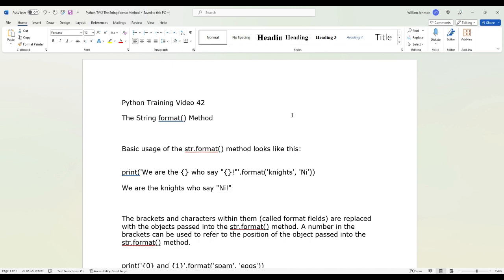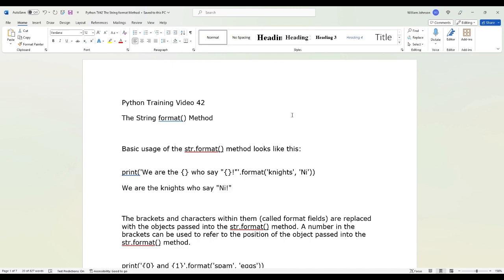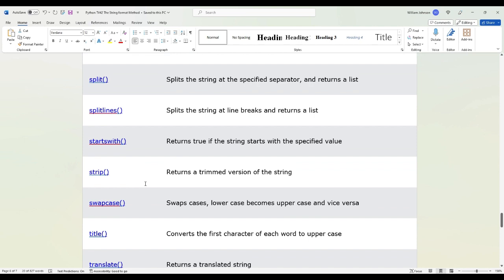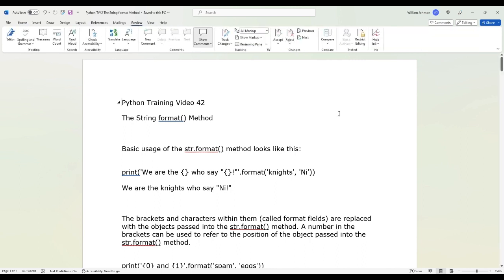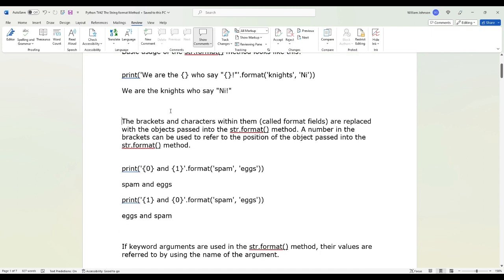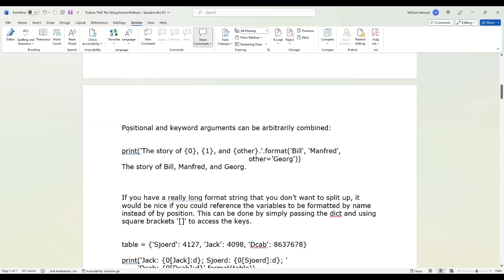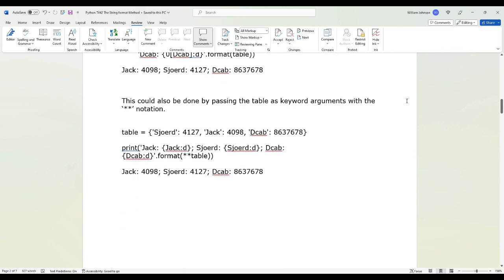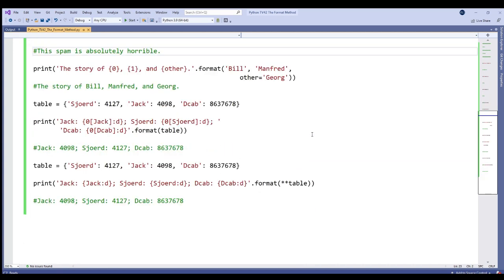Python TV42 The Format Method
In this video we talk about some of the many options you have to format your string data using the Format Method. Enjoy!